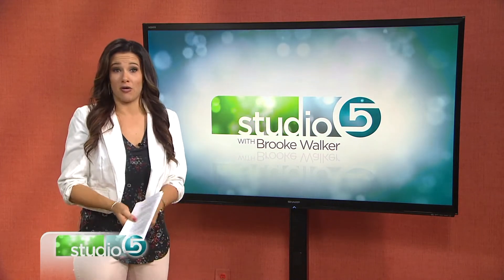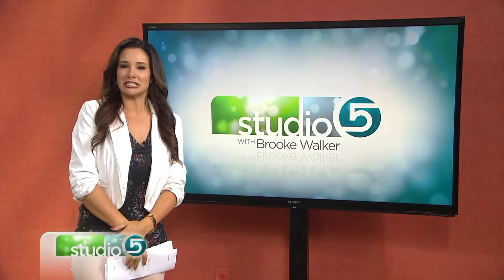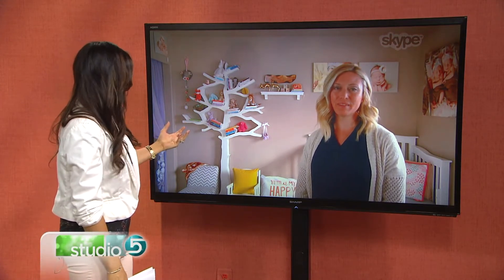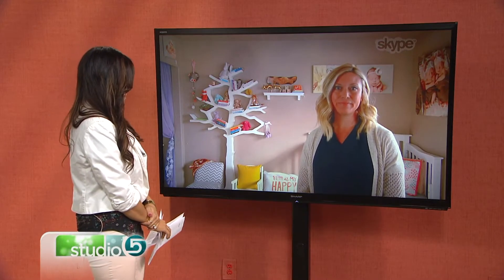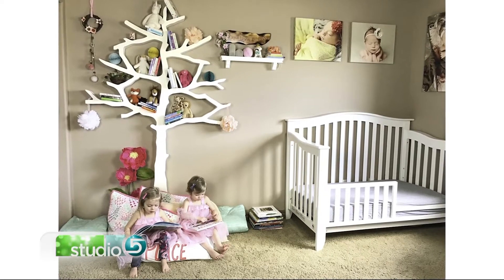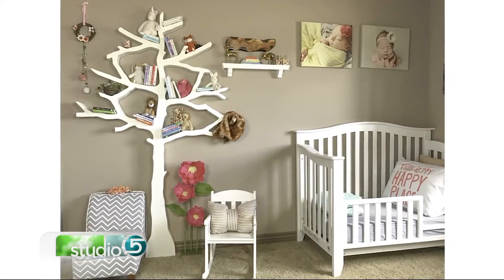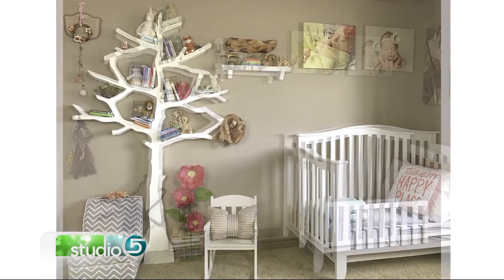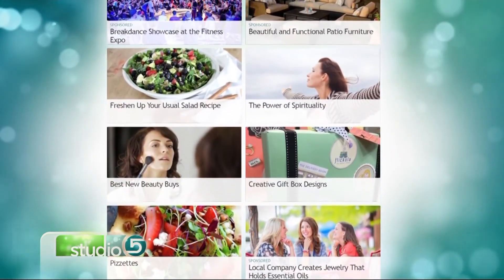A Creative Kids Reading Nook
ORIGINALLY AIRED MARCH 2017 There's nothing better than curling up with a book in cozy corner. So when we saw this cute nook, we had to get the details. Nikkee Vincent shares how she put together a reading nook for her kids to enjoy.

Nikkee Vincent is the author of the children's storybook, "Cali & Capri and the Bubble Gum Tree."